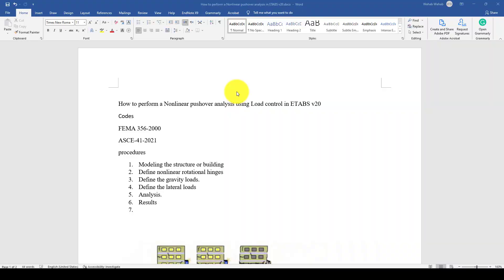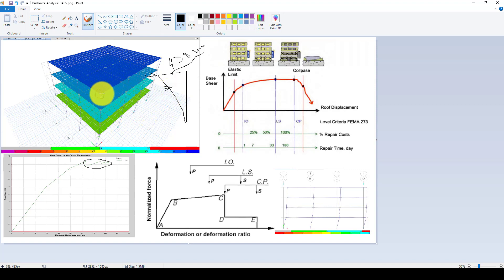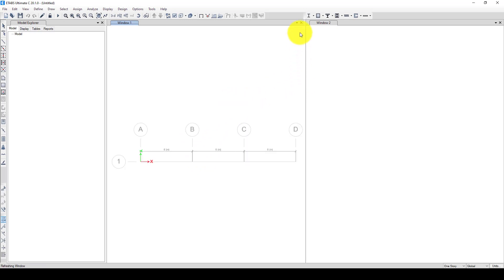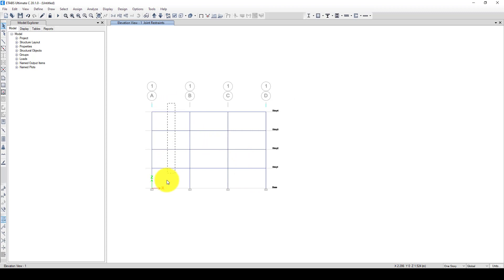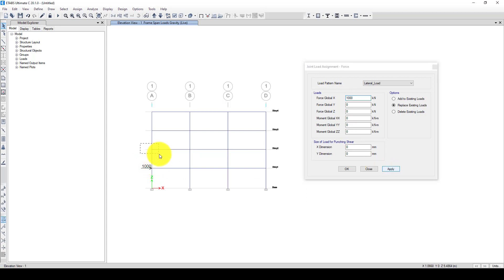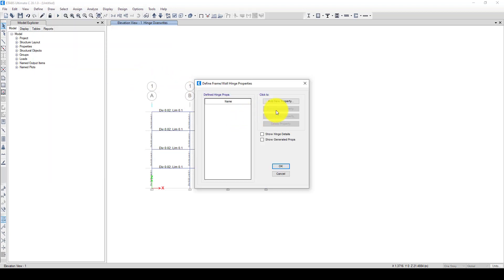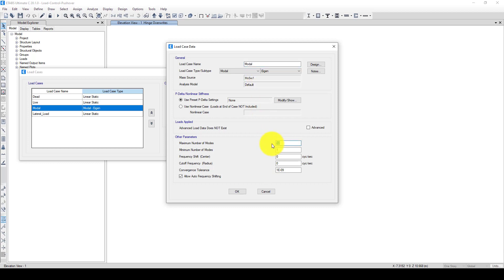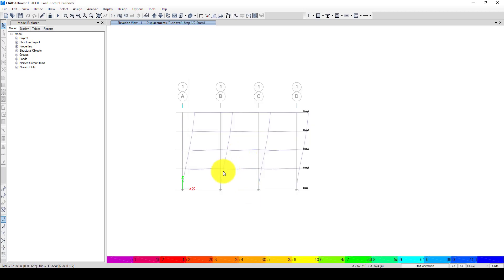Nonlinear Pushover Analysis using Load Control Method in CSI ETABS software v20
In this video tutorial, you will learn how to perform Nonlinear Pushover Analysis using the Load Control Method in CSI ETABS software v20.